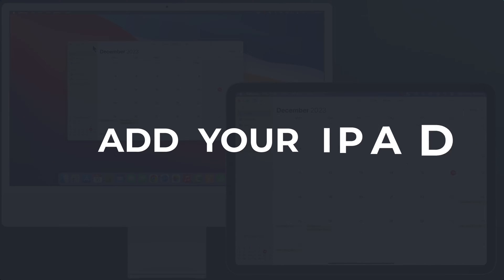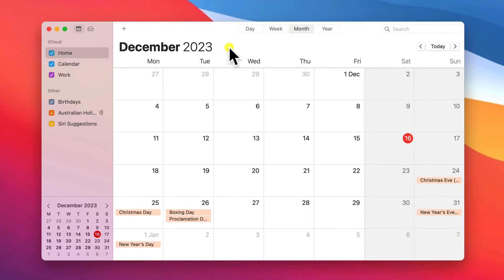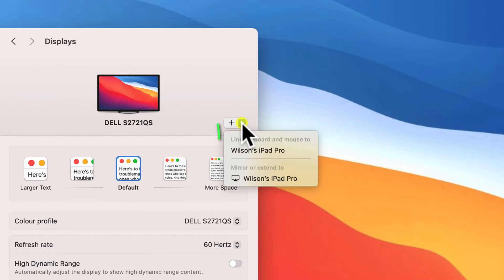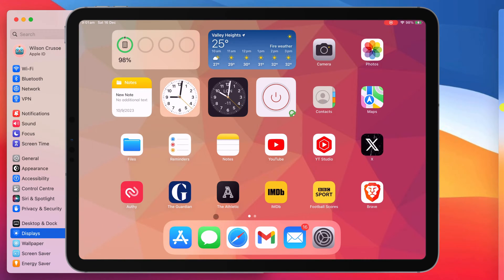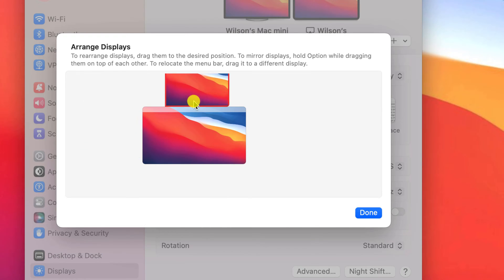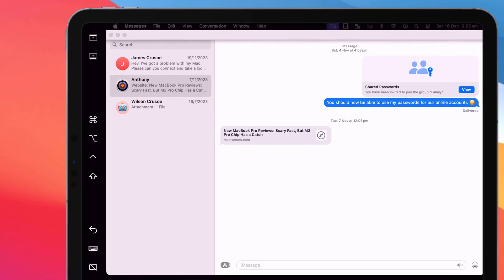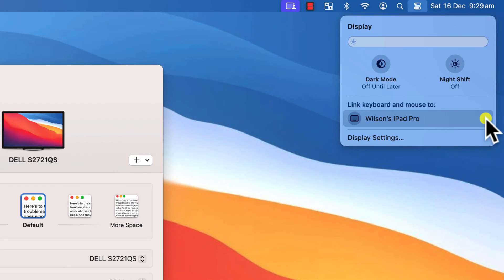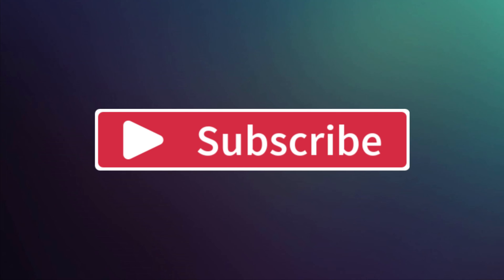How to Extend Your Display on Mac? TRY THIS…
A quick and easy guide to adding your iPad as a second display or monitor on your Mac.

0:00 - Sidecar Requirements
0:44 - Move App to iPad
1:30 - Link Mouse and Keyboard
2:26 - Extend Display
3:21 - Display Settings
4:28 - Control Center
5:02 - App Switcher

Transcript:
There are a few different ways to start using your iPad as a second display.  Perhaps the easiest and quickest is to simply hover your mouse cursor over the green button in the top left corner of any app and you should see this option to move the app to your iPad. You also have the same option in the menu under Window. Having moved your app to your iPad you can move it back to your main screen in the same way, like so. Moving apps to your iPad in this way, uses your iPad as an extension of your main display. However, there are other ways of using your iPad with your Mac, and you can access all of these options by opening Settings and clicking on Display in the menu. Here, to the left of your main screen, you should see this dropdown menu and your iPad listed as an option.

Linking the keyboard and mouse simply lets you use your keyboard and mouse to navigate your iPad. Technically, this is not using your iPad as a second screen. It simply allows you to open your iPad apps using your trackpad or mouse, and type text in those apps using your Keyboard.

You can link your mouse and keyboard to your iPad at any time simply by pushing your cursor against the side of your main display where your iPad is located. You will start to see your cursor appear on your iPad screen, and continuing to push through will link your two devices.

To Mirror or Extend your display to your iPad, you want to choose the second option from the drop-down menu. Now your iPad screen will change to reflect your mac screen. By default your iPad is set to act as a second display, rather than mirroring what you see on your mac display. You may also notice this Screen Mirroring icon appear in the menu bar, which provides you with several of the same options you’ll find in the Settings app. Your cursor should be able to move smoothly from your main display to your ipad display and vice-versa. If it doesn’t, click on this Arrange button. You can drag your iPad to reflect its actual location relative to your Mac. You can position it left or right, or even below or above your display. And you can also align it to either the top or bottom of your Mac screen to make it easier to navigate between the two.

Clicking on your iPad will present its display settings, and here is where you can choose between extending or mirroring your Mac screen. The other options you have here is whether to show both the Sidebar and the Touch Bar. The sidebar is this menu here. These are shortcut buttons that you might find useful. Such as access to the Command, Control, Option and Shift keys. Down here you can undo, bring up the keyboard and exit out of Sidecar. Up here you can display the menu bar on your iPad when an app is fullscreen and this button displays the dock, like so.

The touch bar is similar to the touch bar that Apple introduced on their laptops a few years back. When you drag an app to your iPad the touch bar will display some handy shortcuts.

There are a number of Mac applications that let you use your iPad and Apple Pencil as a stylus or drawing tablet. If you're familiar with using an Apple pencil, you’ll be familiar with this double tap function, and this option lets you use that function with your Mac applications.

The other way to connect your iPad as a second display is from the Control Center here in the menu bar. The options you’ll see here are similar to the Settings app. Click on Display to link your keyboard and mouse, or Screen Mirroring is where you can choose to Extend or Mirror your screen. You also have the options to enable and disable the sidebar and touch bar here too.

Finally, if you are using your iPad as a second screen but quickly want to switch to one of your iPad apps, simply swipe from the bottom of your iPad to access your home screen. To get back to your desktop, simply swipe up and hold, as you would normally do to access the app switcher. You can then choose Continuity to bring your Mac screen back into view.